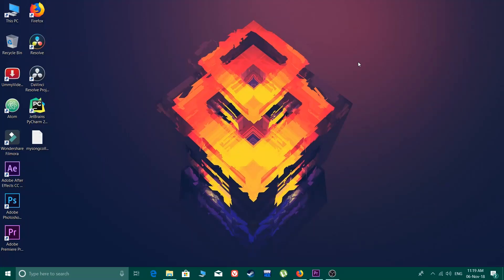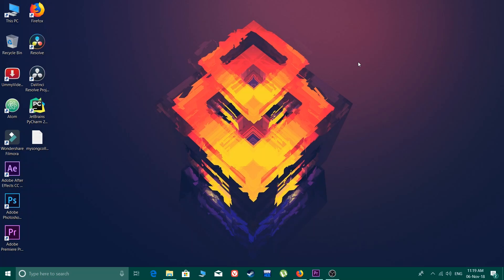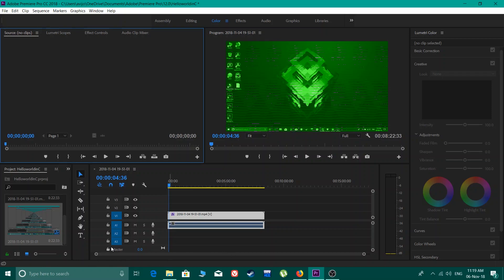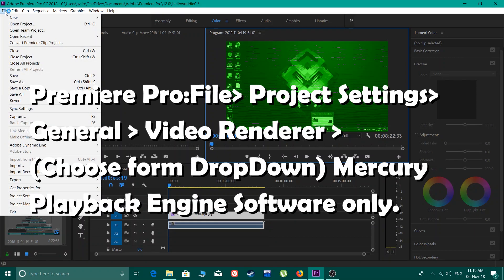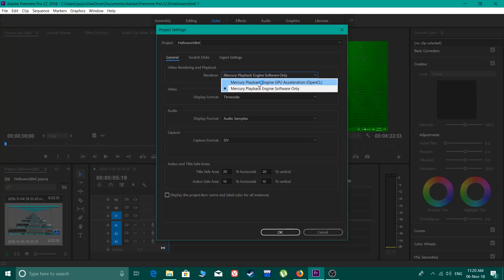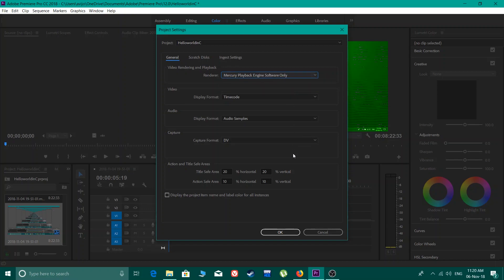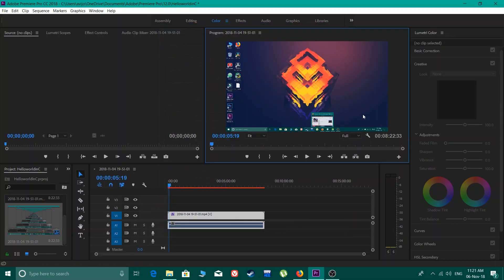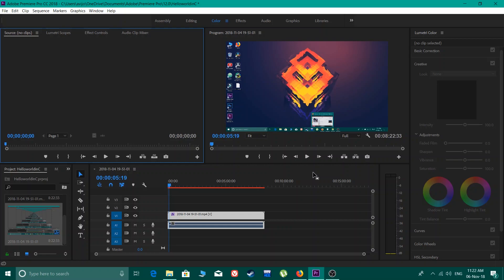Green and Pink Video problem in Premiere Pro cc 2018 (Solved)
For Premiere Pro: File - Project Settings - General - Video Rendering and Playback -(choose from dropdown) Mercury Playback Engine Software Only